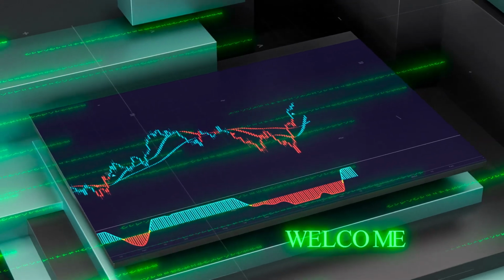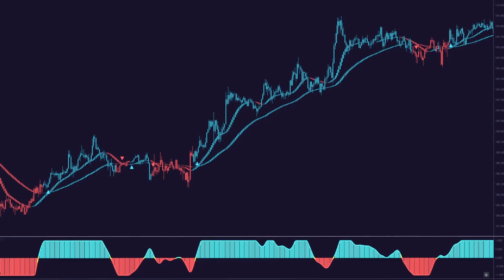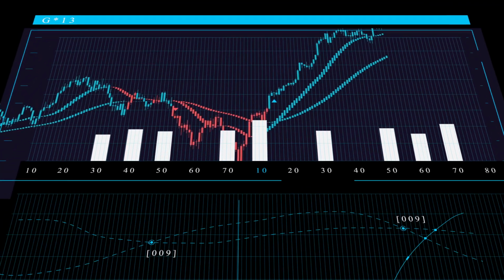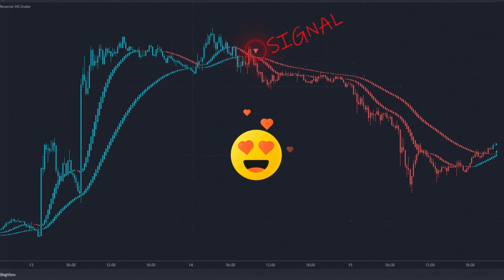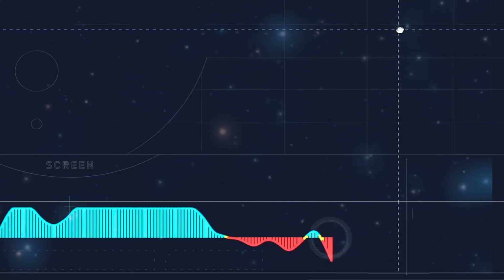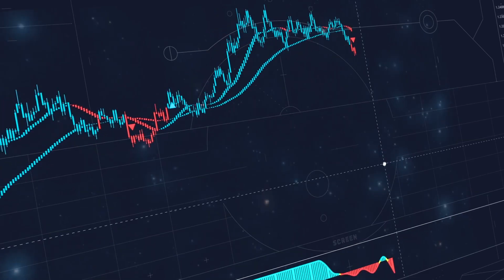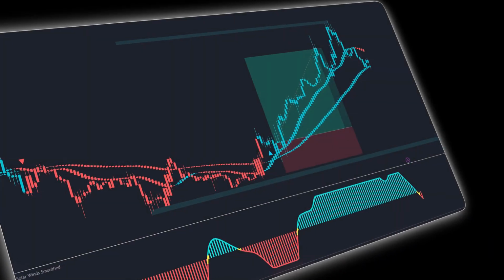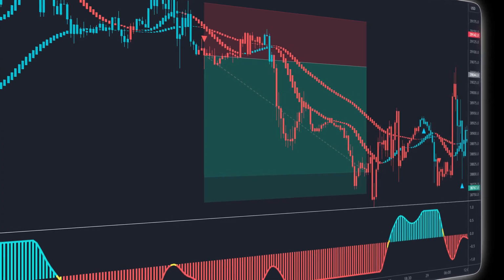Most Effective strategy for Daytrading Crypto, Forex & Stocks, advanced algorithms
Discover the ultimate trading strategy with the "Trend reversal" and "Solar Winds" indicators. Learn how to use these indicators to maximize your profits in the financial market.